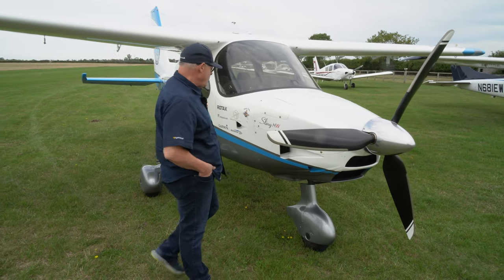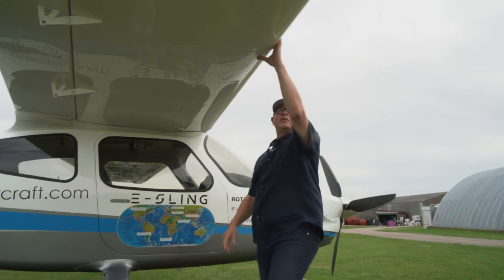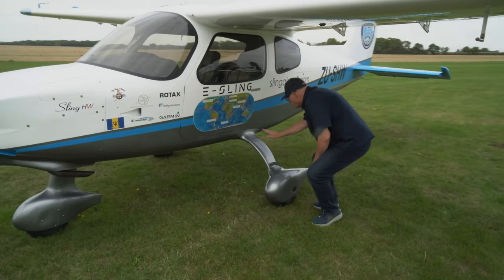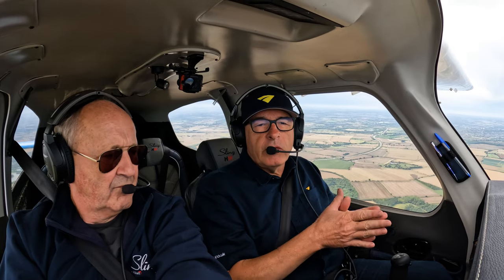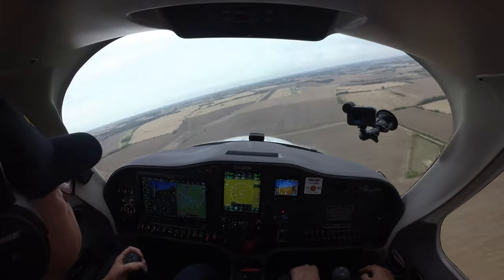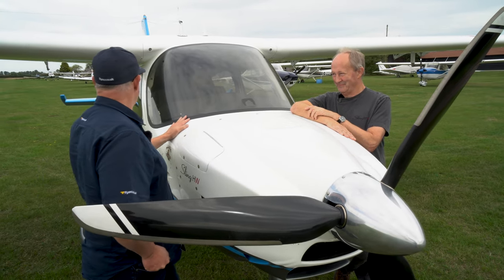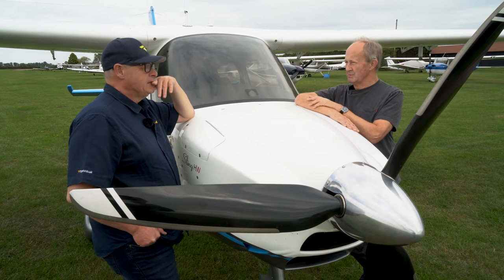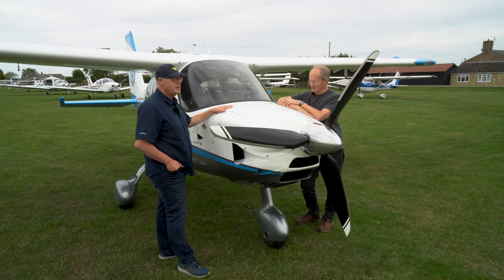Flying the Sling HW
The team went to Top Farm to see UK distributor Tim Hardy, and to grab a couple of flights in the Sling HW before it flew back to South Africa